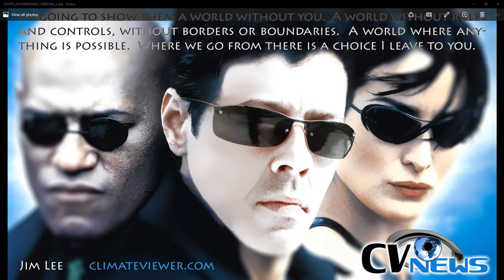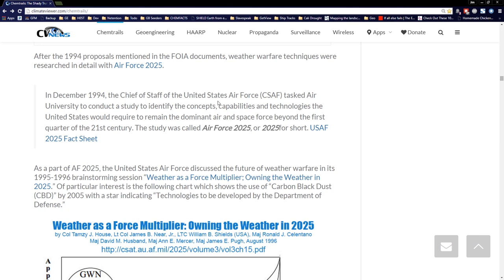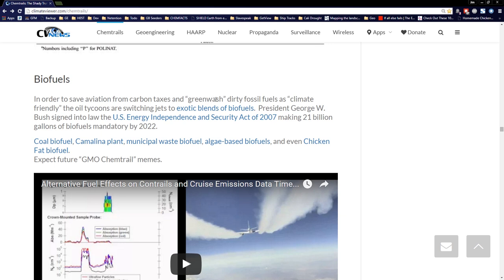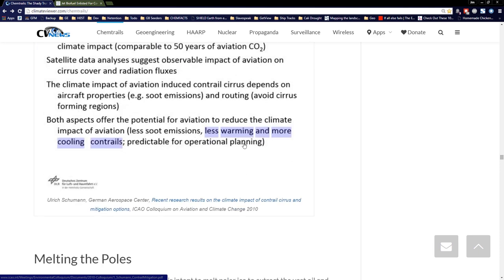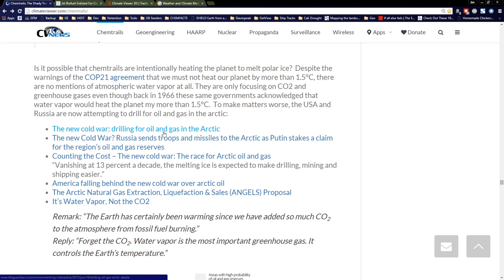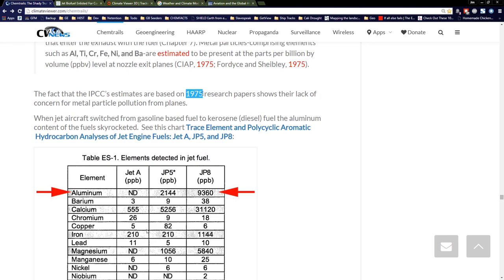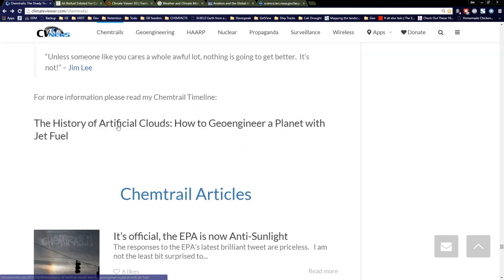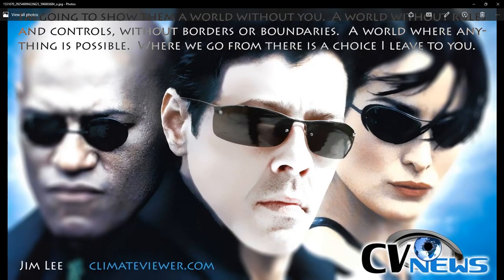Dear Chemtrail Community [GRAPHIC] part 2